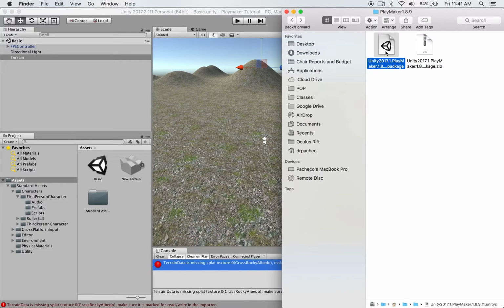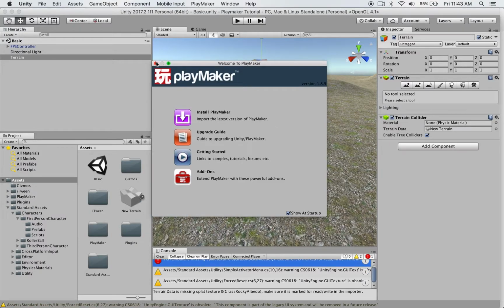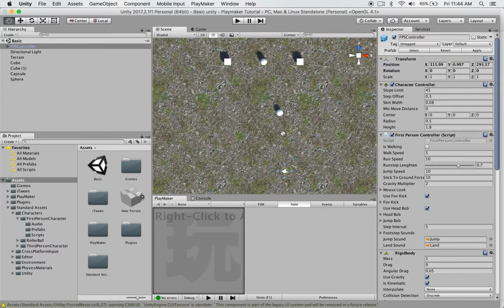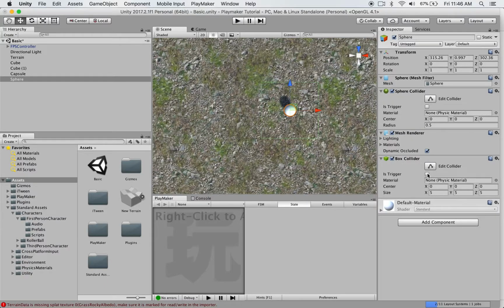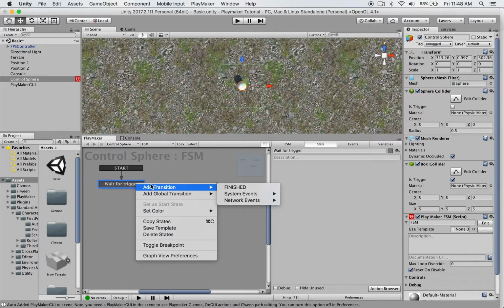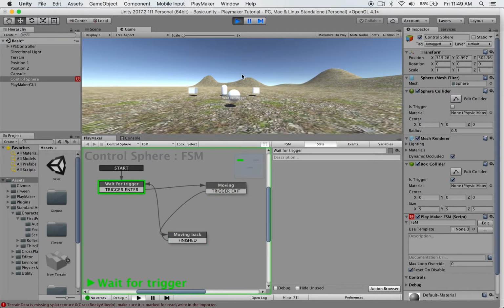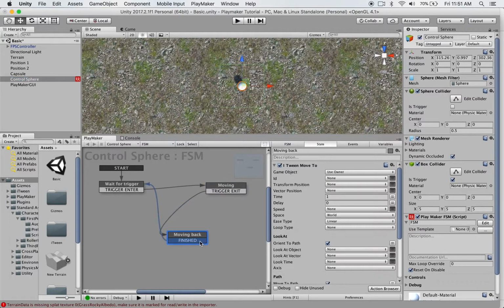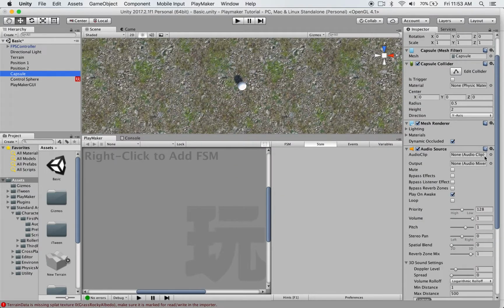Playmaker: triggering movement with a collider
This shows how to set up Playmaker in a project, and create a simple movement of an object based on a trigger event.